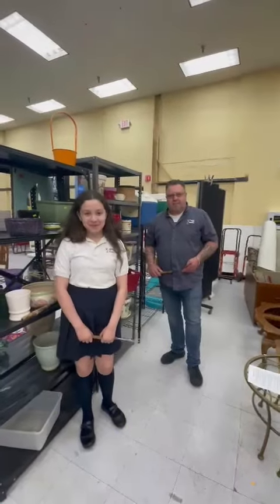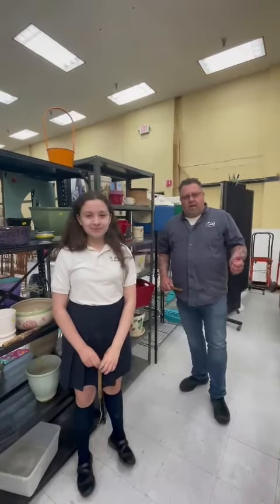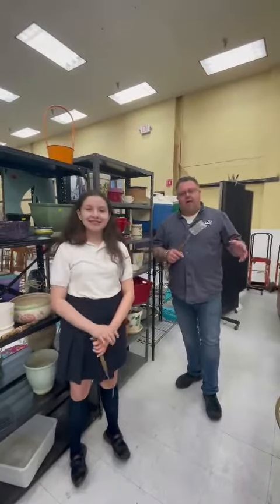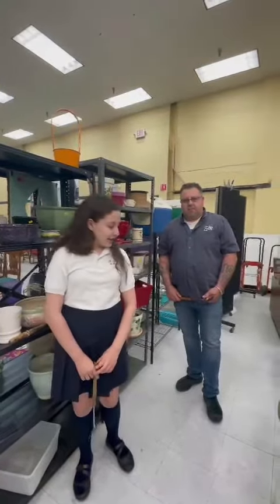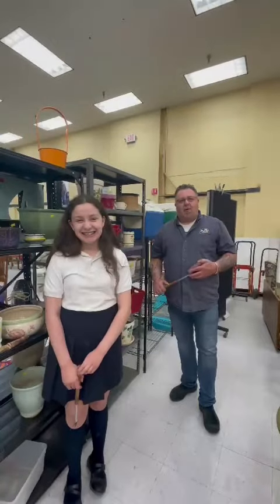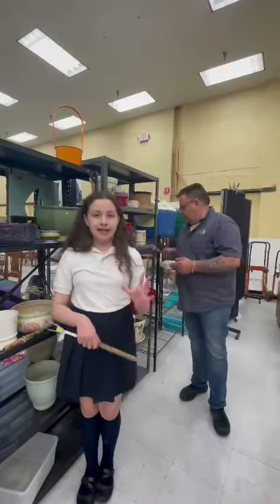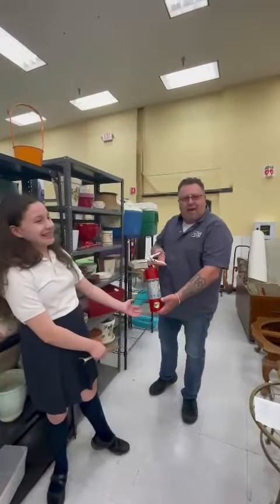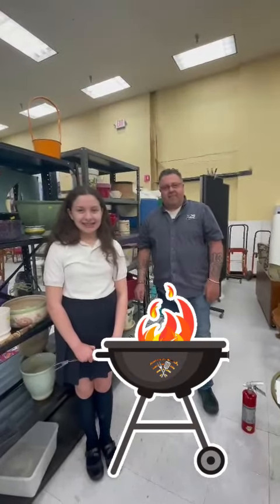z 3 part 3 summer fun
Join our friend Gary and Gia from Z3 Consulting for Summer Fun Home Safety Tips